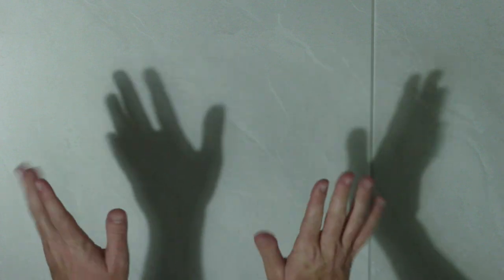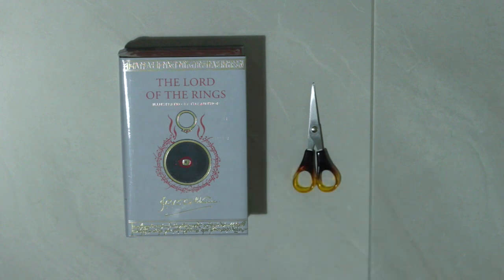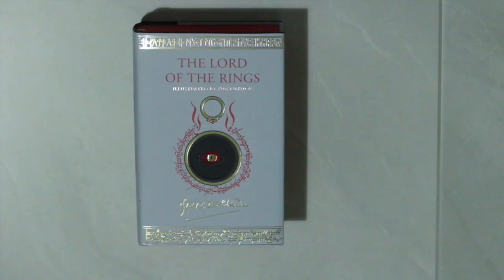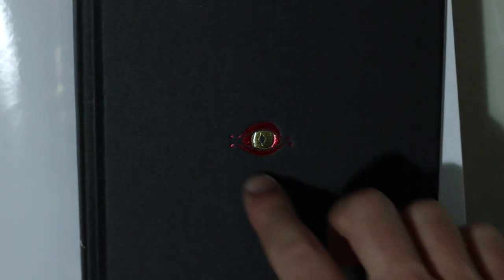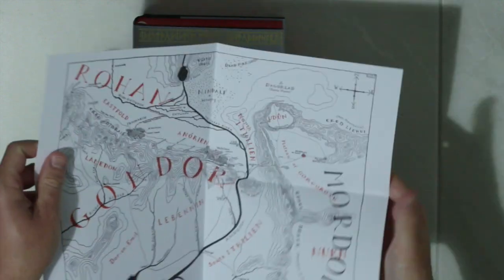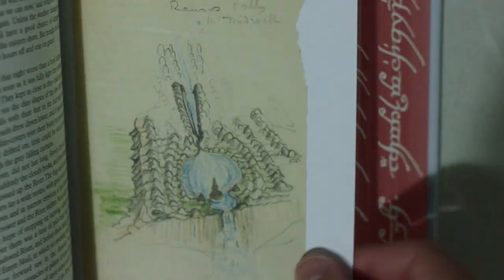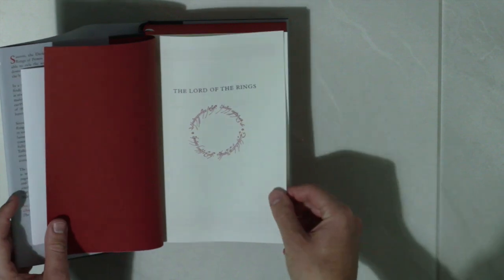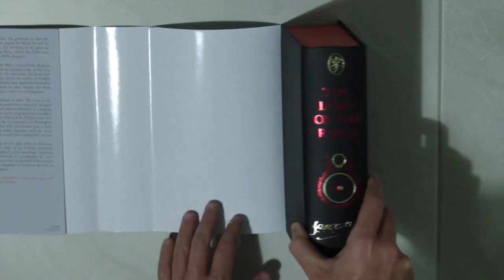The ULTIMATE THE LORD OF THE RINGS Book? Special Edition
A very special edition of the classic masterpiece; The Lord of the Rings in a unique hardcover format recalling the original cover of the first edition, with over 30 colour illustrations by Tolkien himself.

Is this edition The Lord of the Rings book to rule them all?

Hey! I wrote my own Anglo-Saxon epic poem ... interested?

Get your copy of 'Haestingas' on Paperback or eBook via Amazon today